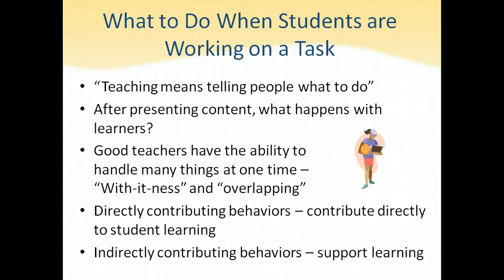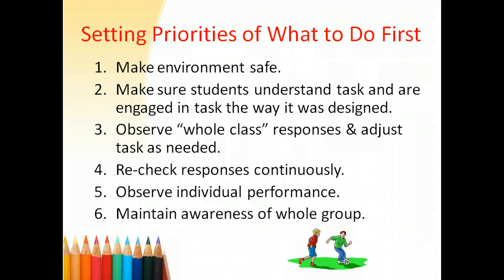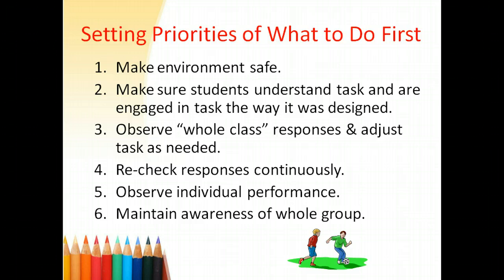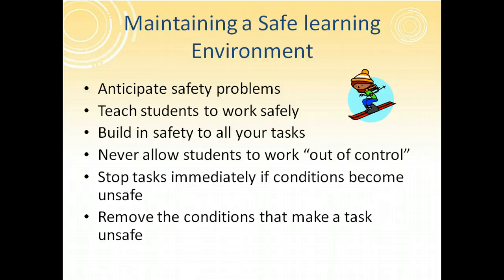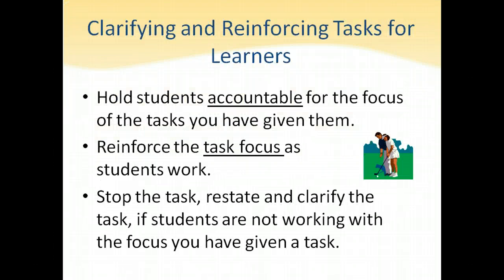Chapter 7-Podcast 1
PHED 591 students at Winthrop will review this podcast on Chapter 7: Teaching During Activity in physical education.